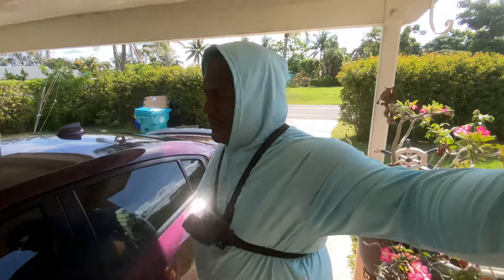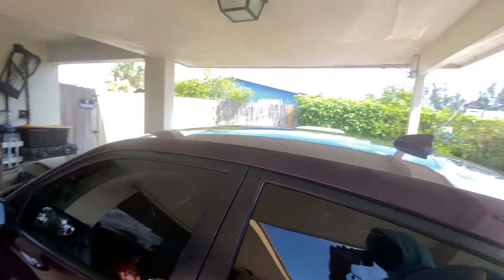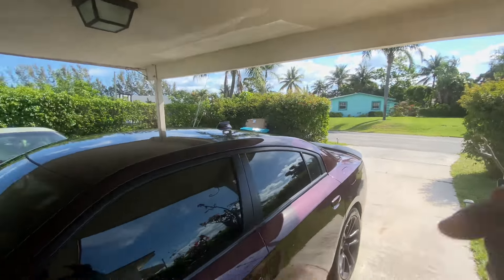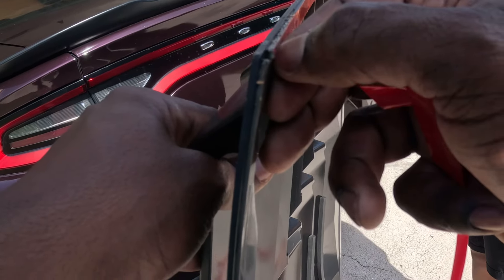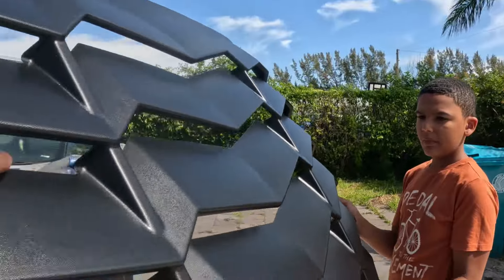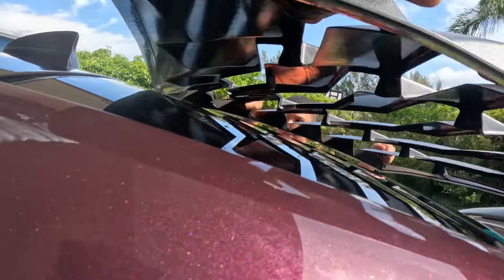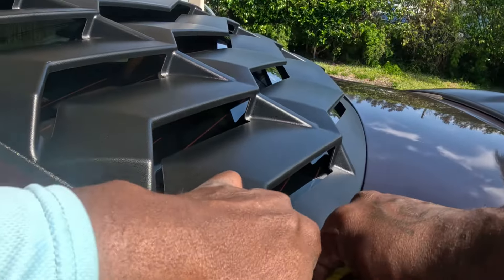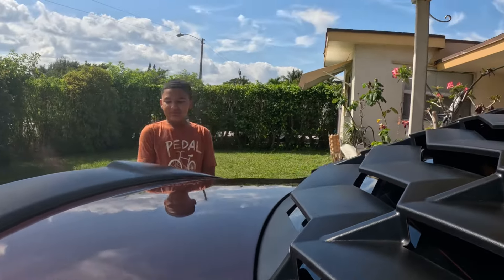Installing Rear Window Louver on Dodge Charger 392 Scat Pack with My Son! 🔧🚗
Join us as my son JR and I install a sleek Rear Window Louver on my Dodge Charger 392 Scat Pack! It's a father-son bonding project that adds some serious style to our ride. Watch the process and see the transformation! 🛠️😎 Dodge DodgeCharger 392ScatPack carmodification performance Charger-enthusiast

Music Produced By YouKnowTGreen